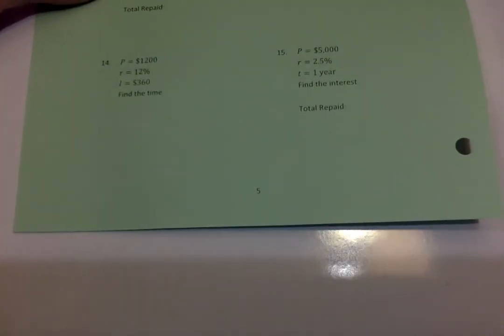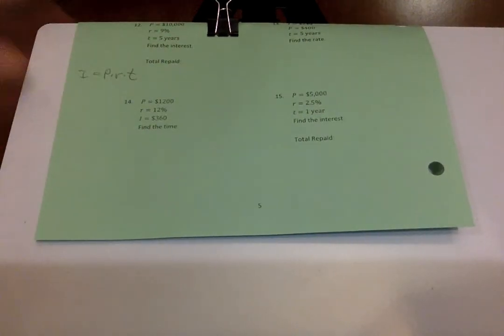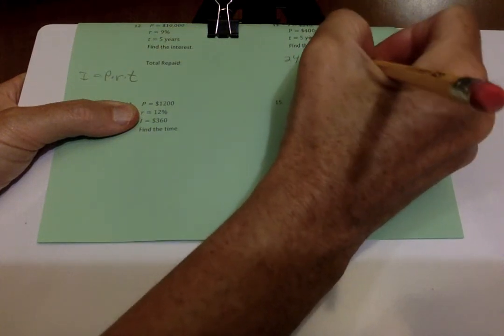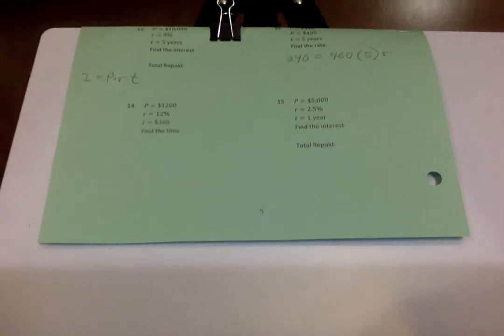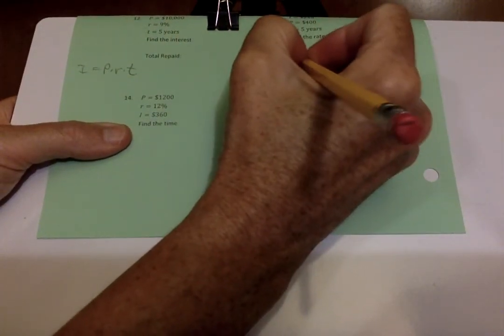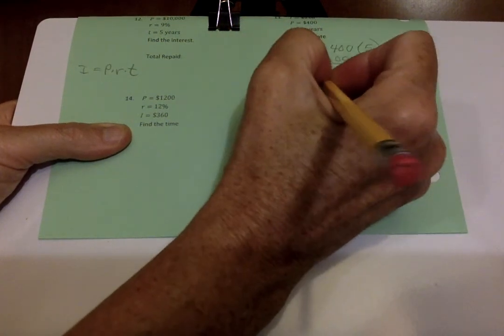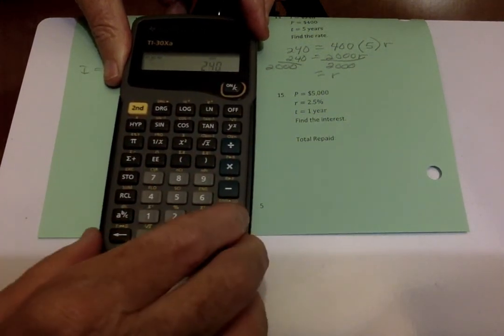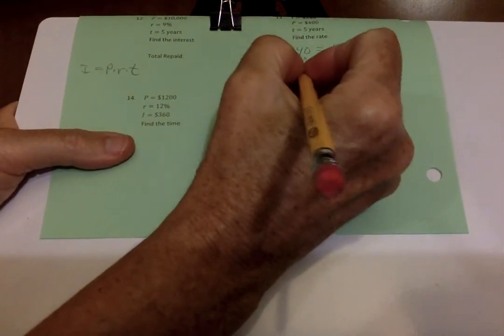SM1 1.1 Calc. Percent